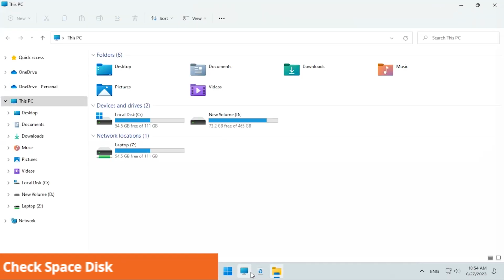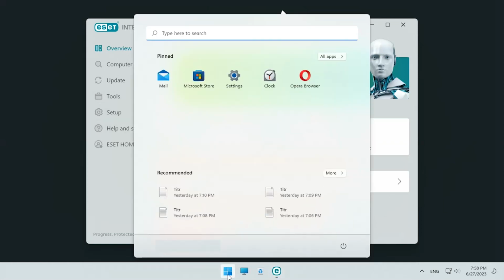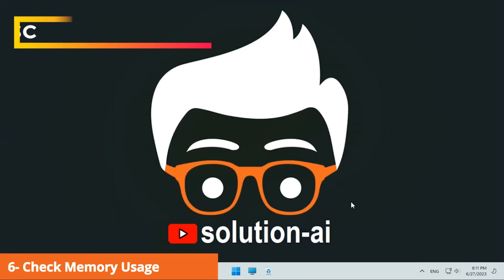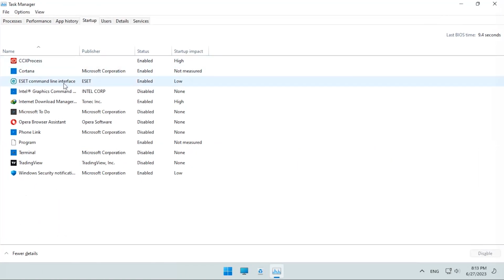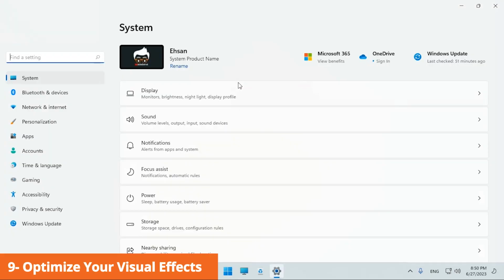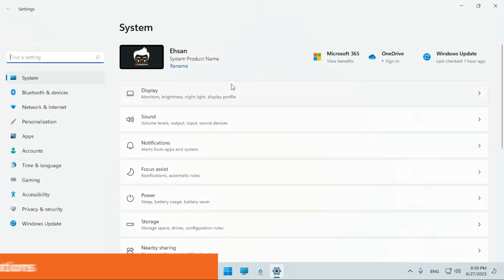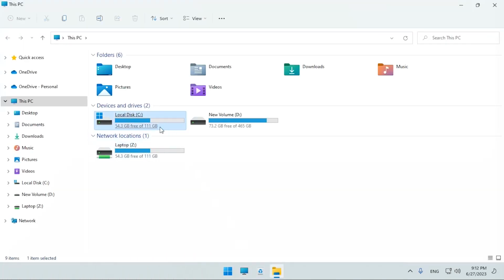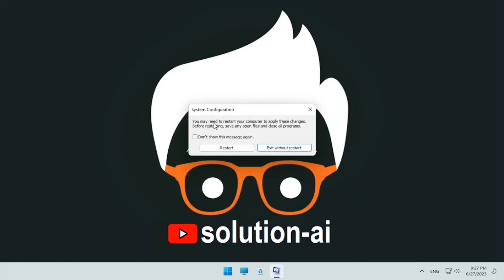Mastering Windows 11: Supercharge Your Computer's Speed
In this video, we're going to show you how to supercharge your computer's speed in just 14 simple steps. By following these steps, you'll be able to boost your computer's performance to its full potential!

If you're currently struggling to get your computer to perform at its best, then this video is for you! By following these simple steps, you'll be able to optimize your computer's performance and boost its speed to its highest possible level. So don't wait any longer, start mastering Windows 11 today!

0:08 - Check Space Disk
0:21 - Uninstall Unwanted Programs
0:37 - Install Antivirus & Check Windows Update
0:55 - High Performance Power Plan
1:12 - Disk Defragment
1:32 - Check Memory Usage
1:52 - Disable Unnecessary Startup Programs
2:13 - Increase Virtual Memory
2:59 - Optimize Your Visual Effects
3:19 -  Stop Unwanted Notifications
3:43 -  Disk Clean Up
4:06 - Stop Unwanted Background Services
4:35 - Disable Restartable Apps
4:53 - Upgrade Hardware

Mastering Computer Cookies: The Key to Online Security

How To Backup Your Windows 11 to an External Hard Drive